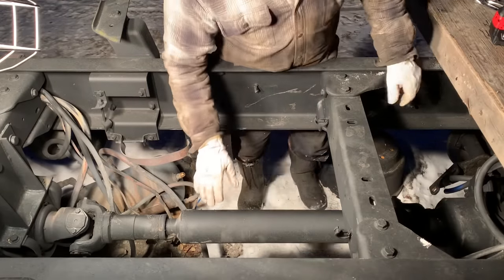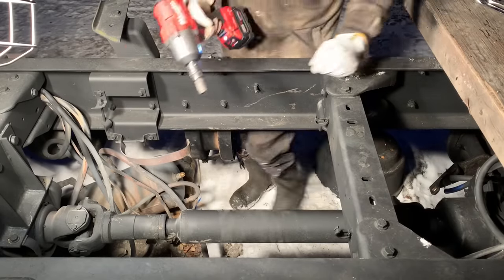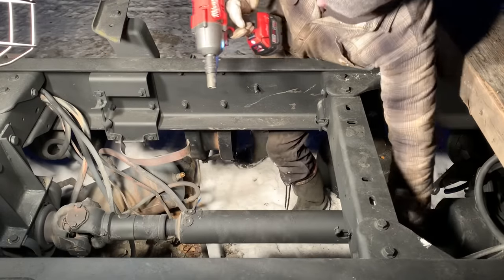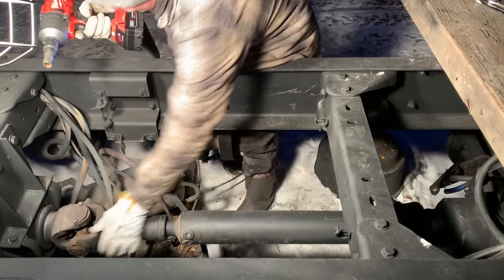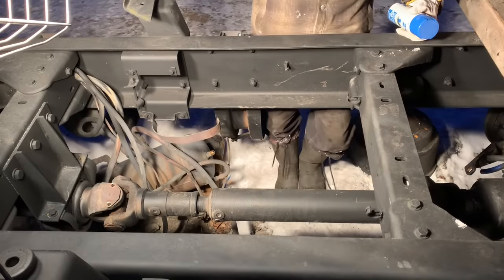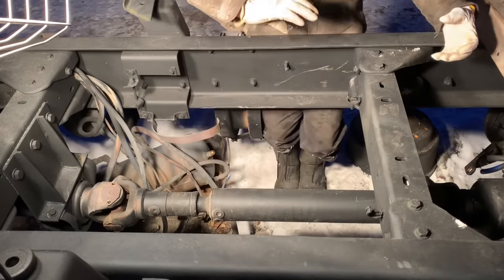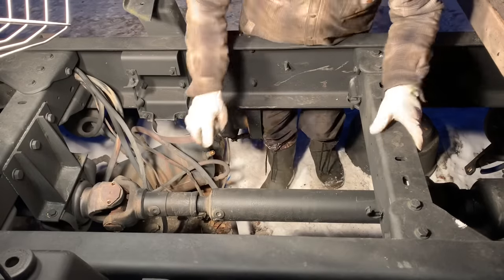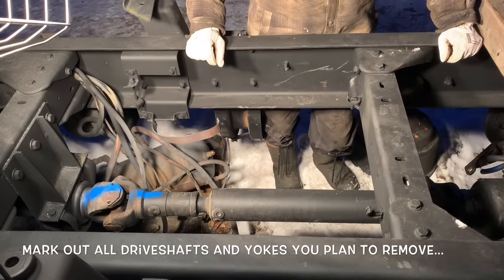Smokey & The Bandit Tribute Truck Ep.13 Driveline Upgrades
On this episode I continue with the ongoing restoration of this 1979 Kenworth W900A truck to turn it into a tribute movie truck to the one used in the 1977 classic movie Smokey and the Bandit with Burt Reynolds, Jerry Reed and Jackie Gleason.  If you haven’t seen it yet, there’s no excuse “See son, old legends never die, they just lose weight”

Today I tackled replacing the old rusty u-joints and carrier bearing.  Now when I did this in the past on my 350 Peterbilt, I borrowed the Tiger Tool 10102 but this time, TigerTool was nice enough to send one over to help with the projects.

I also upgraded my old, tired electrical impacts to a brand-new Milwaukee ¾ Fuel that is an incredible tool.  The combination was what I needed to attack this vintage driveline.  Some were easier than others to remove/replace, but in the end it all worked out despite Fort Garry giving me the wrong parts …

Remember, when working with potentially dangerous items like semi brake chambers, please be sure you know and understand the risks and how to manage them safely before you start working on them.  If you don’t know, ask a professional for help/guidance

Enjoy watching the progress of this Kenworth W900A project, the ongoing Peterbilt 359 and the upcoming IronDuke Kenworth K100 cabover I’m planning to build up like the one used in the 70’s trucking movie High Ballin’ with Jerry Reed and Peter Fonda.

See more on Instagram @359twinsticks